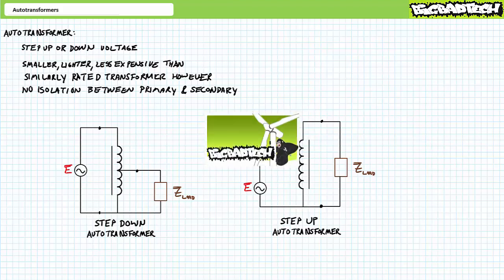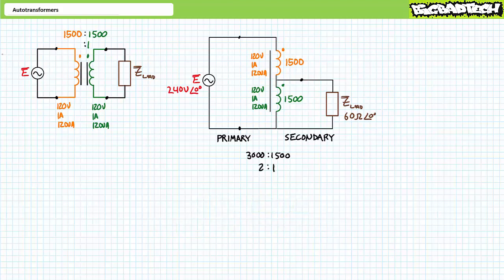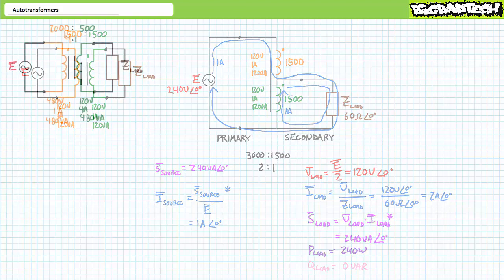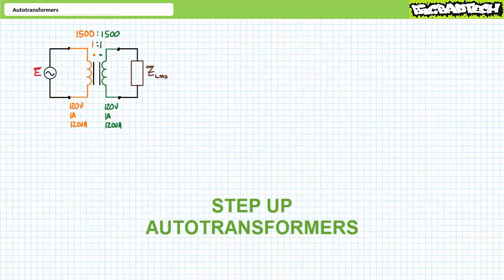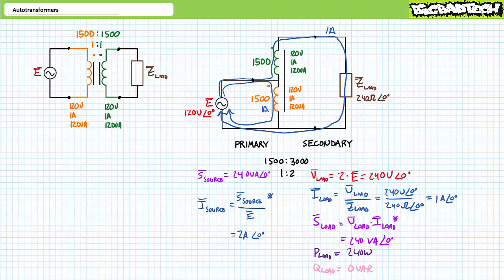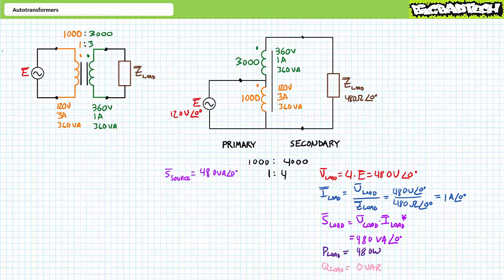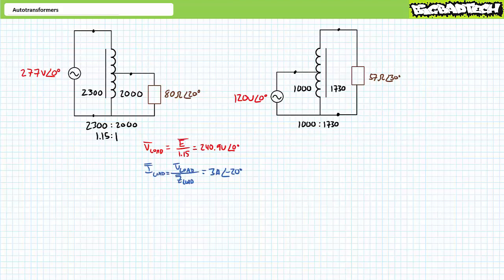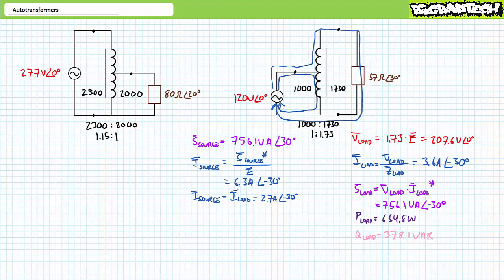Autotransformers (Full Lecture)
ERROR at 17:05 S load apparent power angle should be +30

In this lesson we'll introduce the autotransformer. We'll learn that autotransformers are a type of transformer with only one winding that serves as both primary and secondary. We'll learn that autotransformers, are smaller, lighter, and less expensive in comparison to a similarly rated traditional transformer, however, do not offer electrical isolation. (Full Lecture)